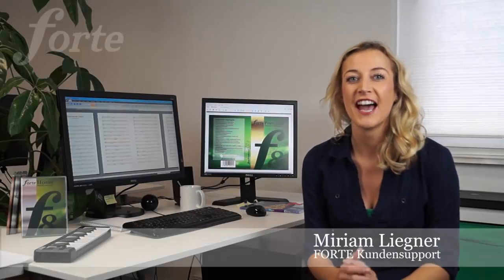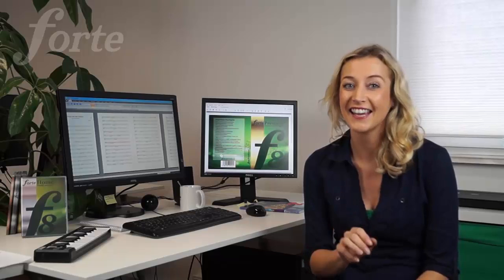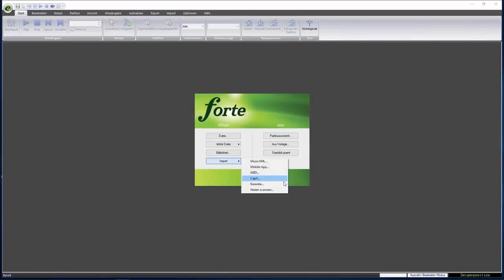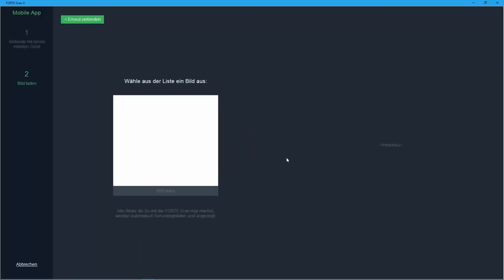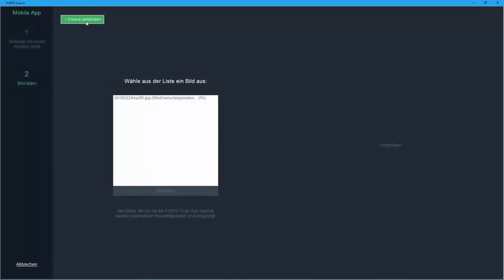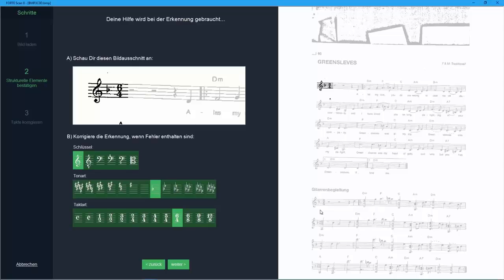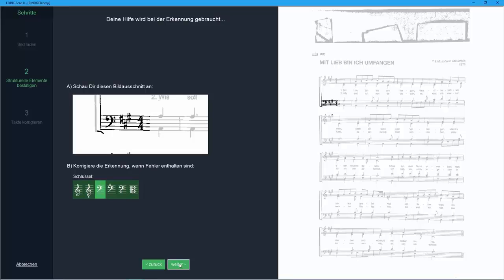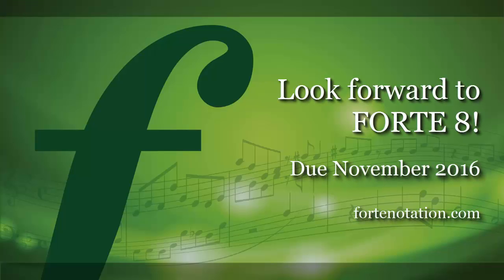Preview FORTE 8: The New Scan Module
In this video we will show you the new scan module of FORTE 8 Premium. It allows you to scan your sheet music with a mobile android or iOS device. Enjoy scoring with FORTE 8.